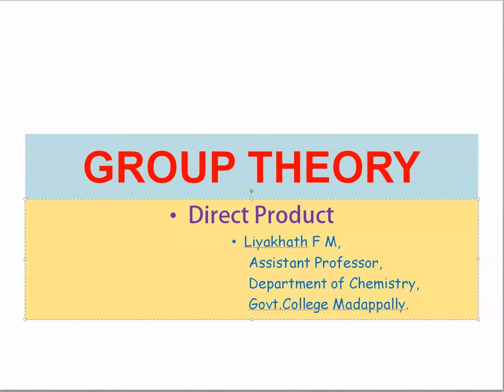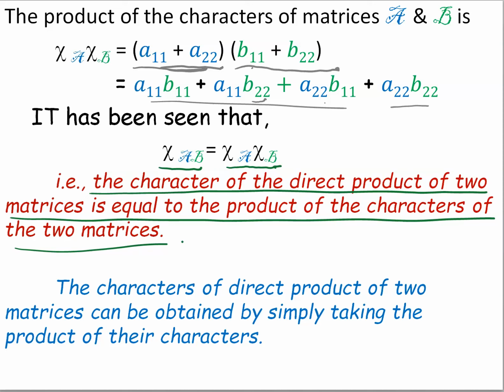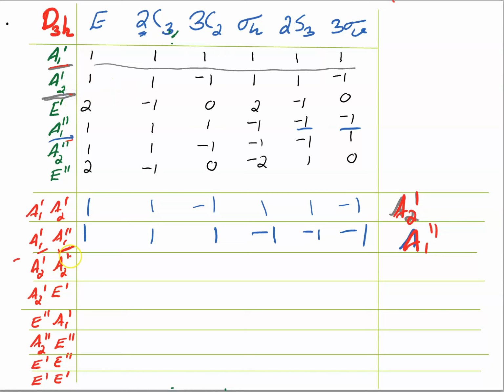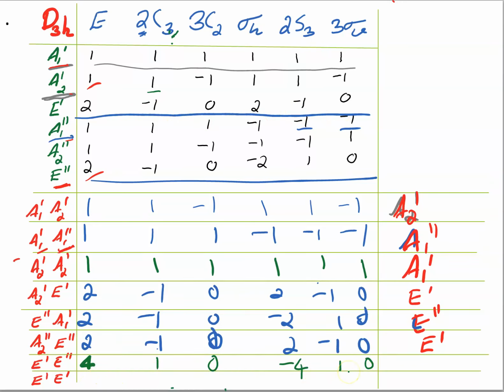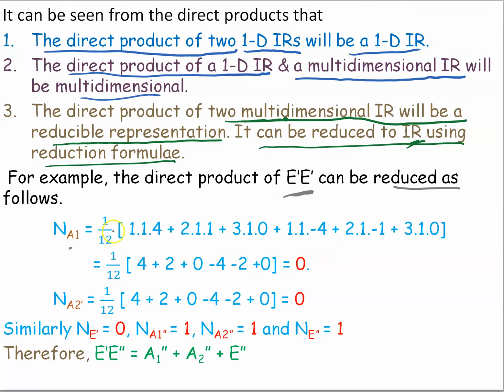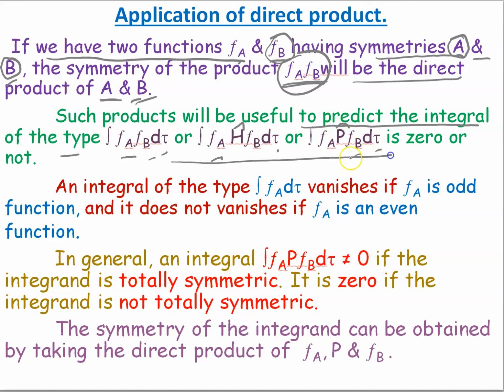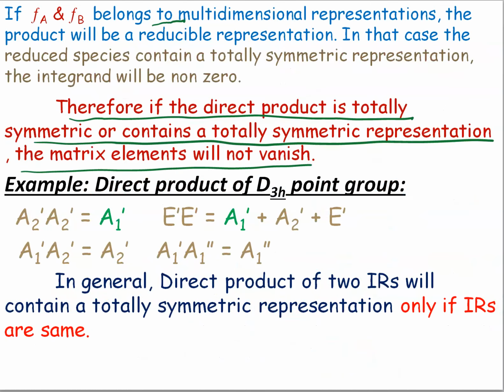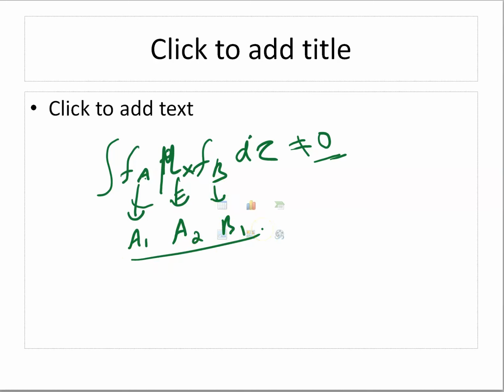Group Theory-7 (Direct Product)